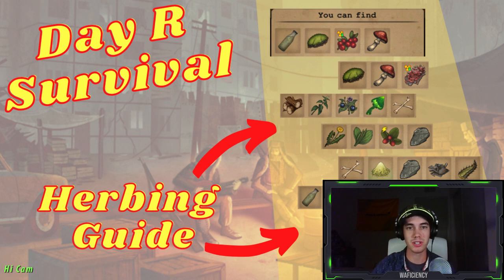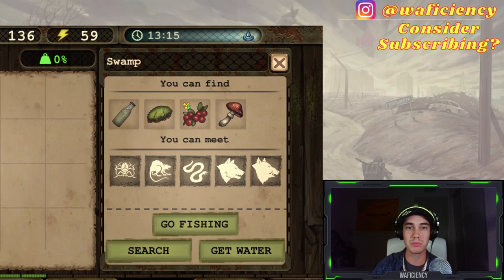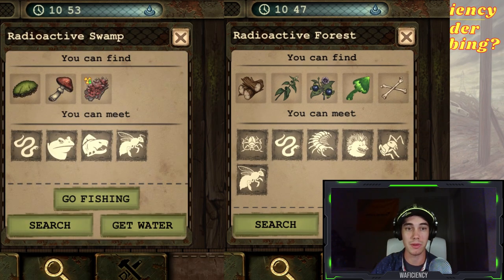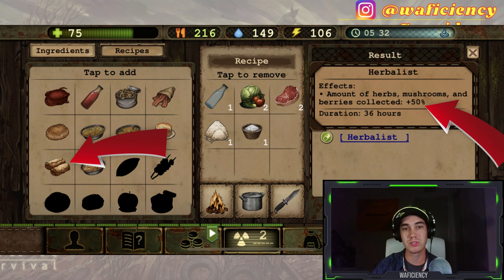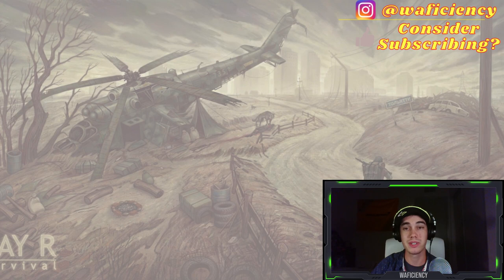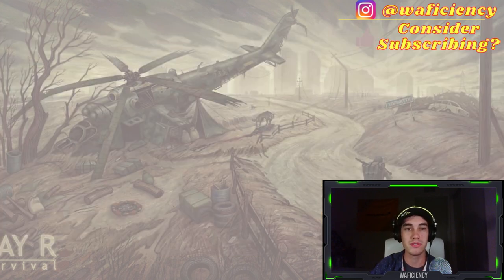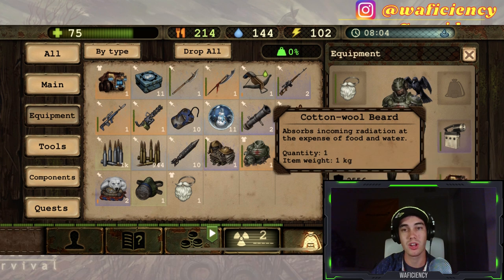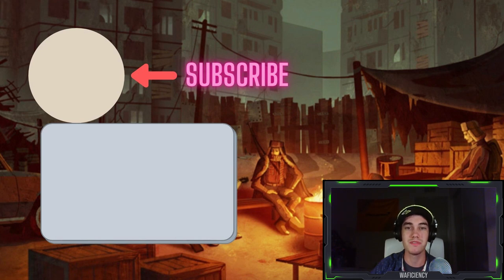Herbs & Mushrooms: Get Lots of Herbs! [Tips & Guide] Day R Survival v.710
This video explains the best way to effectively and efficiently get the most herbs to make medicines in Day r. Medicines are not only helpful for survival, but they can be traded to the npc camps for a decent amount of currency which can get you other items that you really need and crafting medicine is a great way to get experience! So In today’s video, I’ll first discuss which biomes the different herbs and mushrooms are found in, how to gather them quickly, and give you different tips depending on your situation.

Do you have an idea for my next video? Let me know down below in the comments!

Pictures from the Day R Facebook page or from gameplay

◘▬▬▬▬[Links]▬▬▬▬◘
WAFiciency's Instagram: